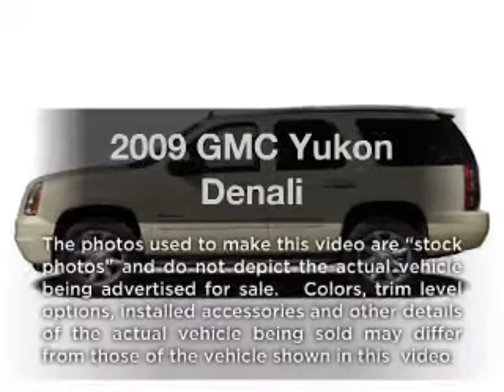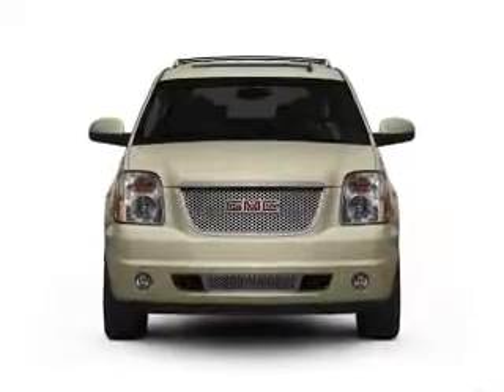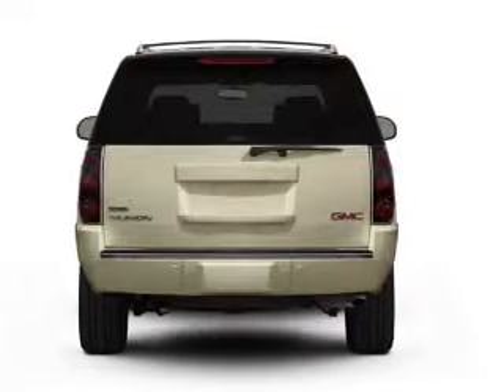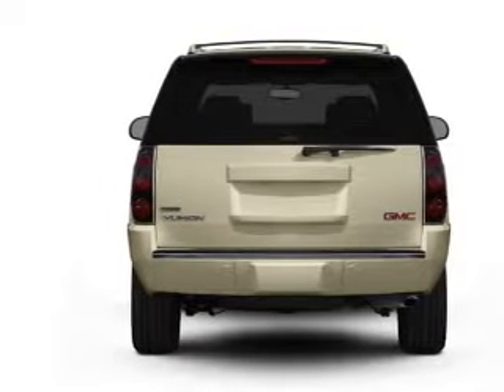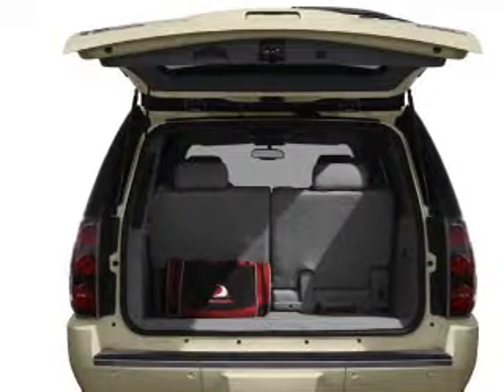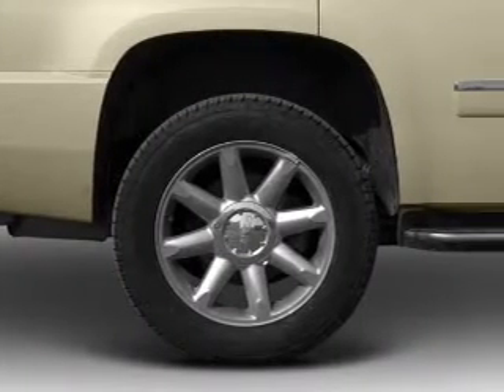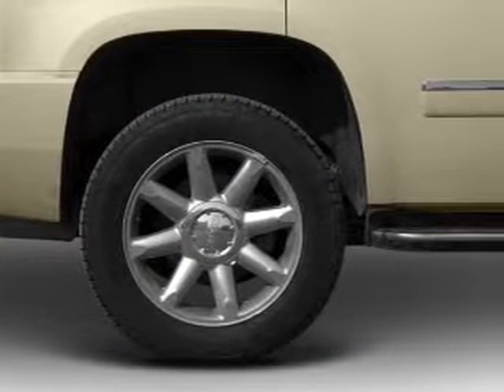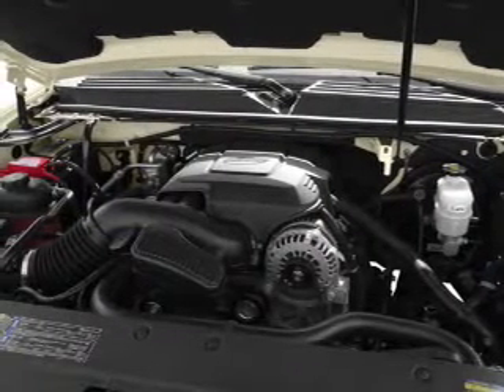2009 GMC Yukon - Birmingham AL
Year: 2009
Make: GMC
Model: Yukon
Trim: Denali
Engine: 6.2 liter 8 cylinder 16 valve
Transmission: 6-Speed Automatic
Color: Black Onyx
Mileage: 89956
Address:
1857 Edwards Lake Road